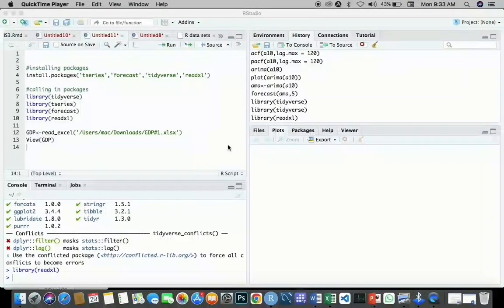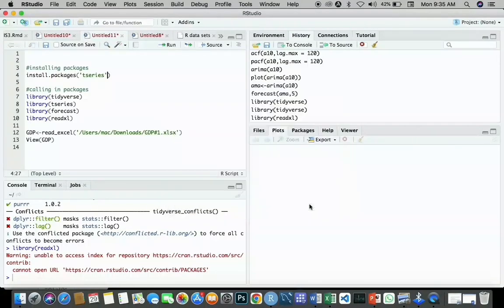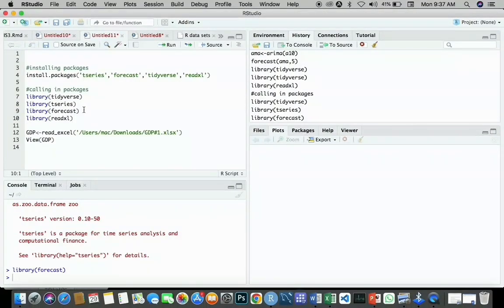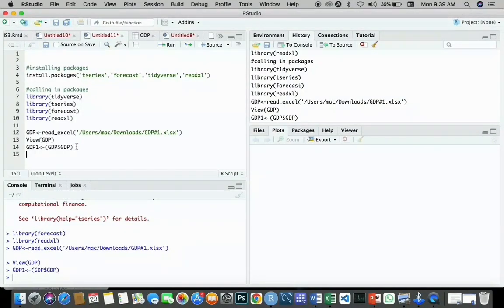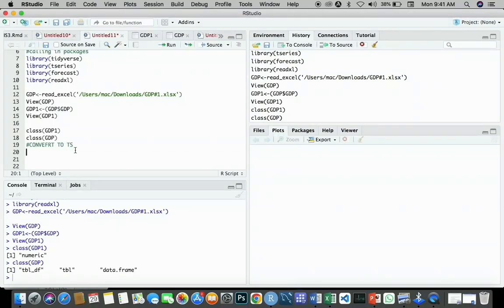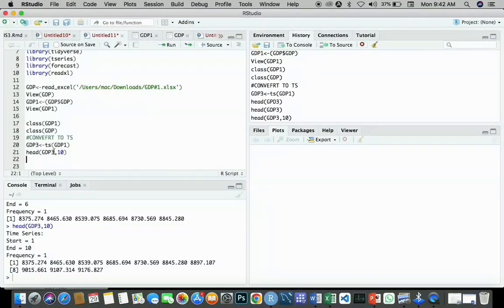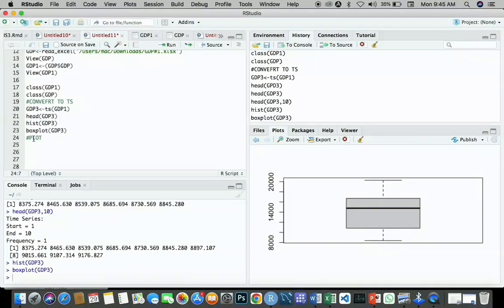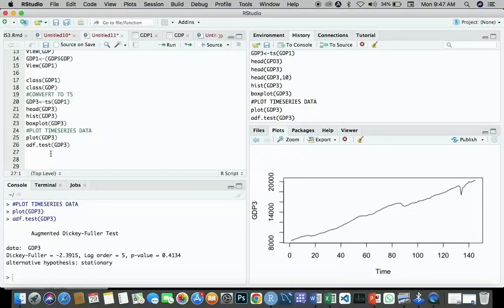Installing packages and exploring time series data.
packages needed for time series analysis
1. tseries
2.forecast
3.tidyverse

Let's also install readxl to aid us import our excel data.

we check for normality with
1.histogram and boxplot

We try testing for stationarity.